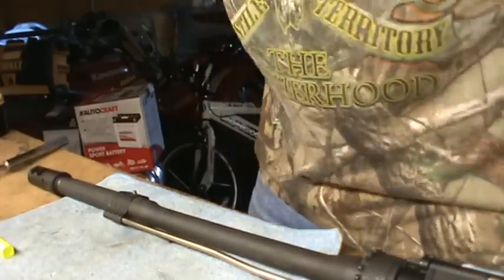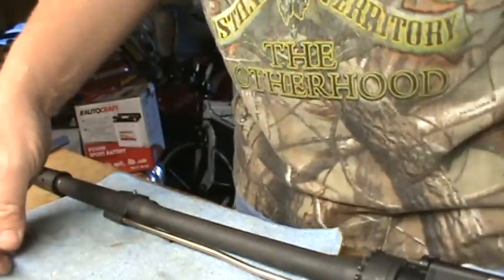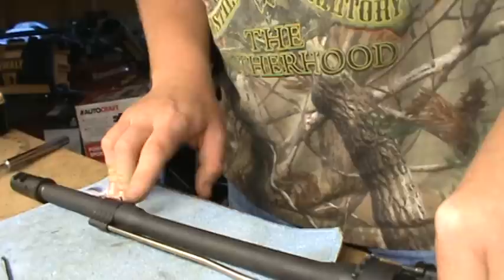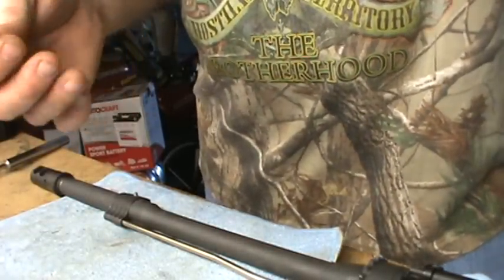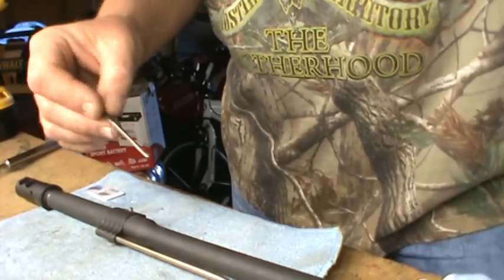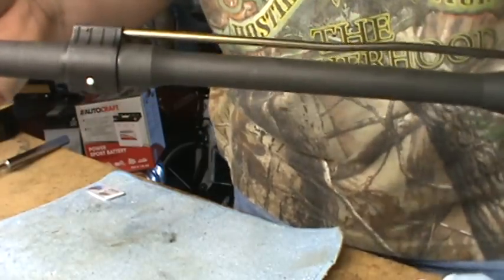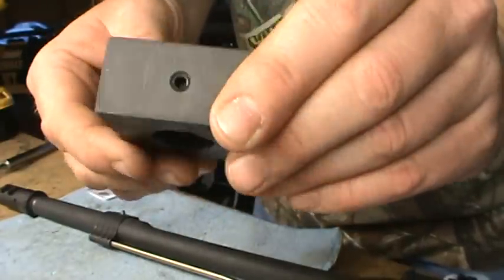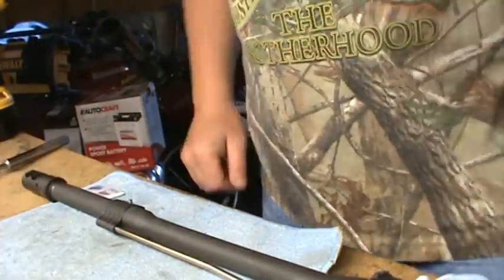PINNED VLTOR GAS BLOCK FINNISHED PRODUCT!!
Finally got my 2/0 taper reamer in from Midway USA and got it finished up, let me know what u guys think?This way u get the best of both worlds it is pinned and has the two set screws on a dimpled barrel and it is rock solid!And its more simple than shaving a front sight down but u have to spend the money for the jig and reamer!I really like this set up!